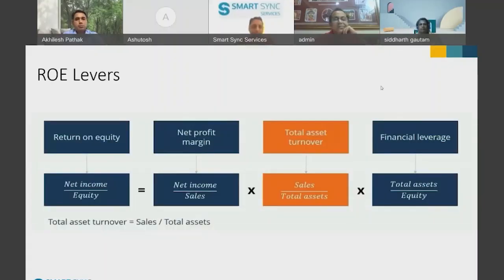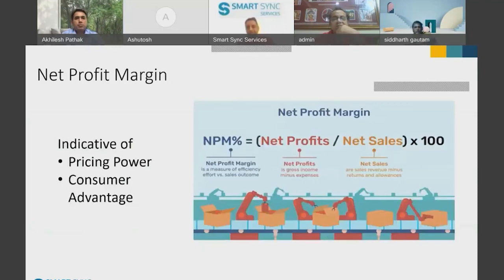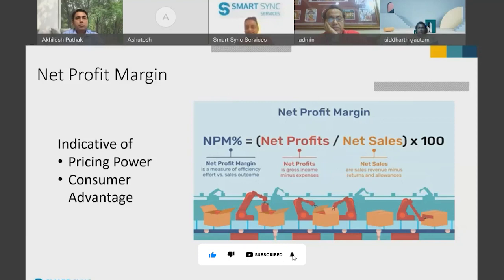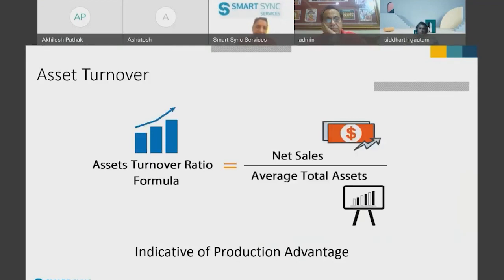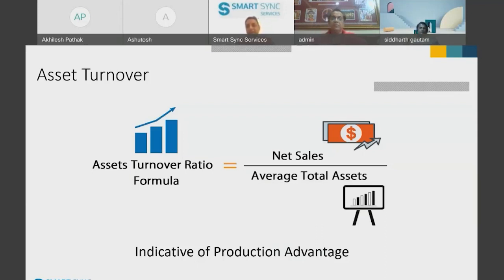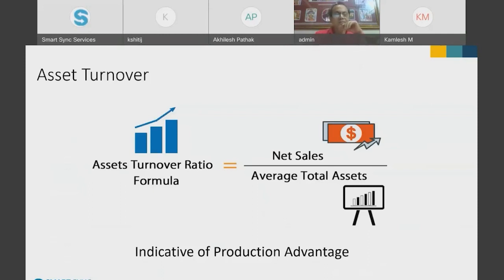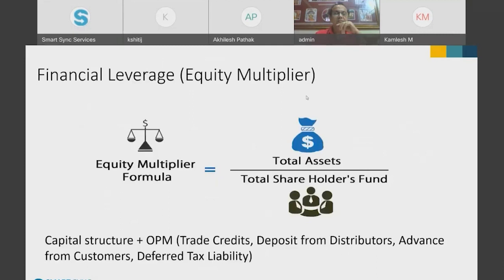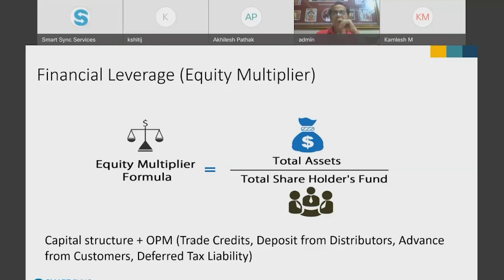Return on Equity Levers | SSS ki Pathshala | Smart Sync Services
8 hour+ sessions, more to be added and 4 chapters added. Visit link given below for full version.

MissioN SMILE is a community of individual investors who learn about investing together by sharing their learnings.

This is what our MissioN SMILE family members say about MissioN SMILE

About Smart Sync Services:
Founded in 2017, Smart Sync Services is a SEBI Registered Investment Advisory Firm striving to make the investment journey toward financial freedom simpler for individual investors. SSS offers fee-based Equity Advisory, Model Portfolio, and Financial Planning Services for retail and HNIs.

Moreover, SSS also provides its members with a learning platform, MissioN SMILE, which aims to harness the community with the required financial and behavioral tools. Armoring members with these tools of knowledge and wisdom can sustainably lead them toward speedy financial freedom. This enables them to guide their members on how to avoid financial imprisonment and give them control over their finances and life choices.